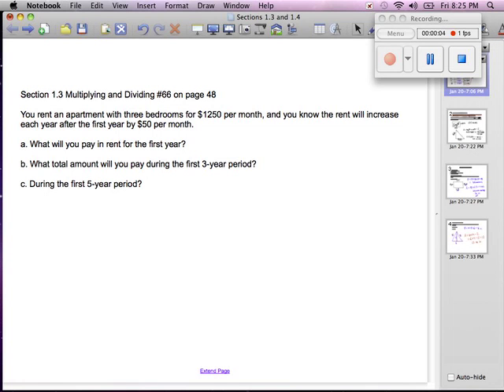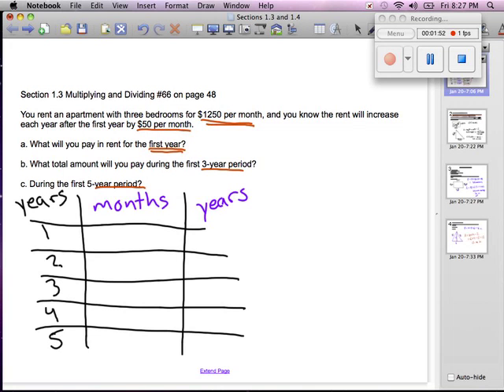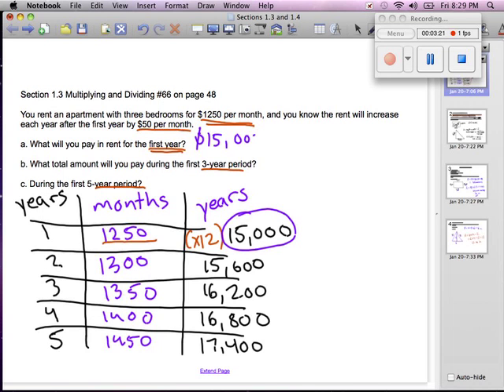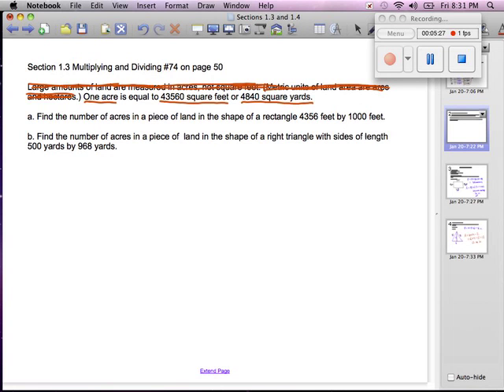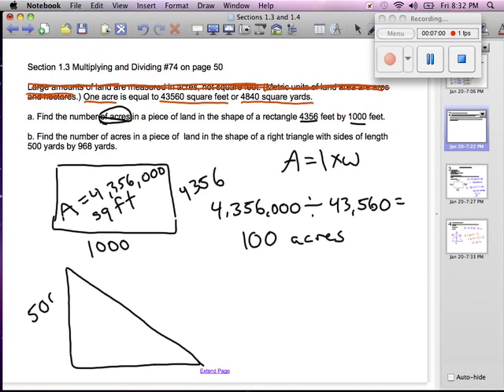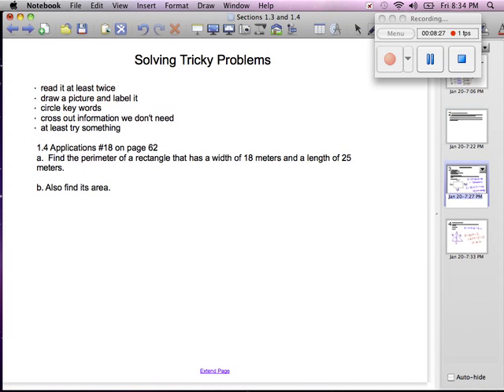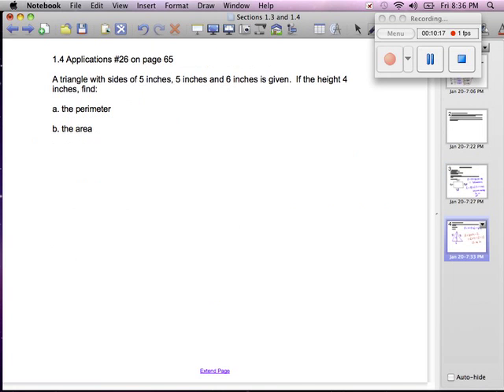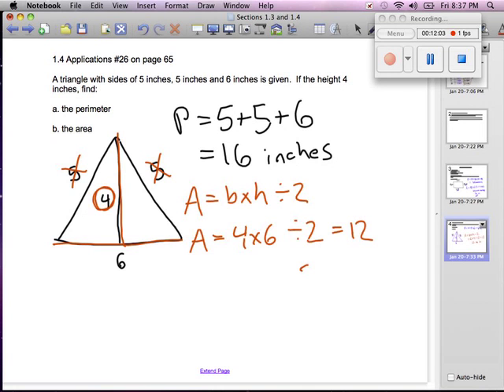1.3 and 1.4 word problems with whole numbers